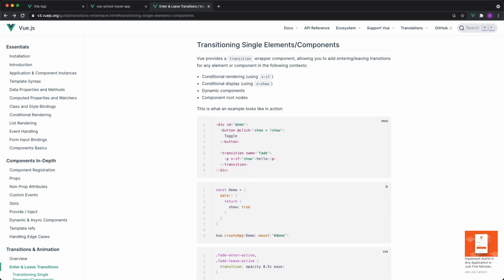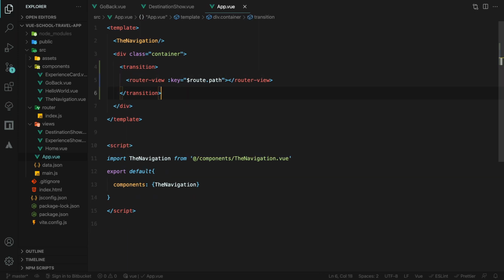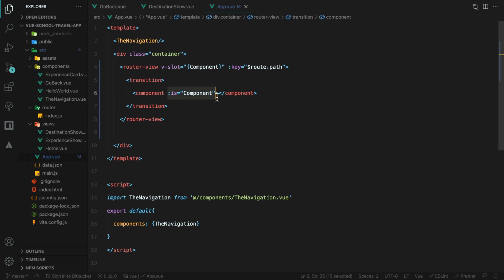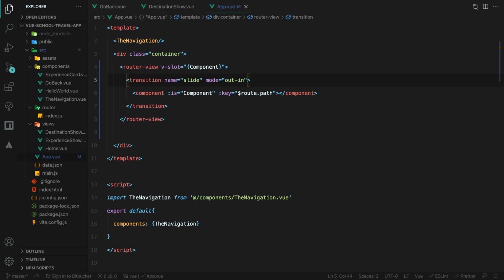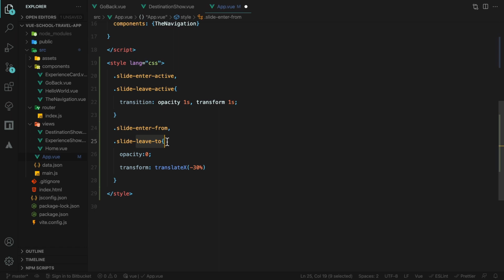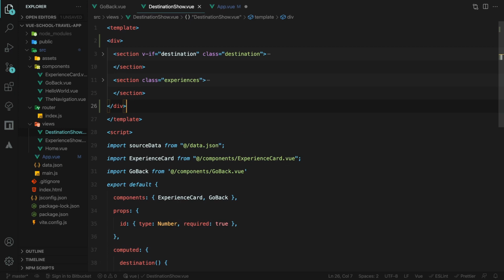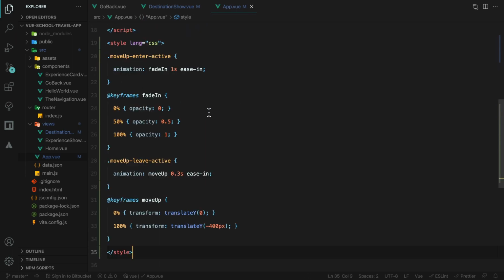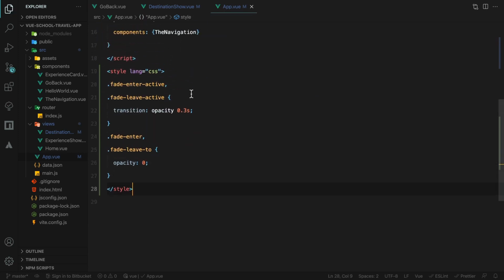3.2 Route Transitions ।। Vue Router Embellishments - #21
In this lesson, we take advantage of the SPA architecture and Vue.js transitions to transition our page navigations, making them look and feel more like native applications. While we've settled on a simple fade transition the possibilities for page transitions with Vue.js and Vue Router are endless!